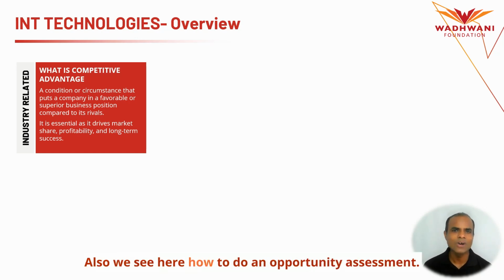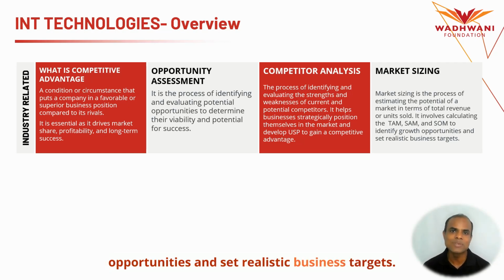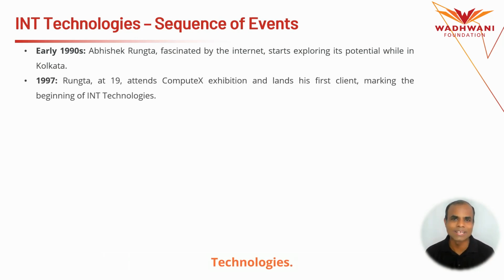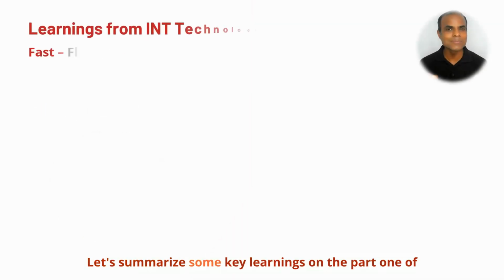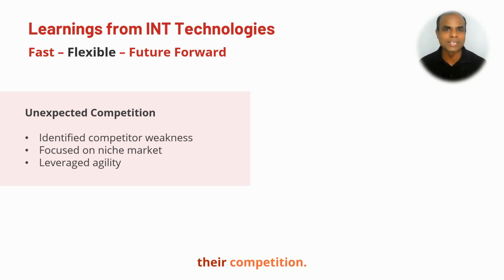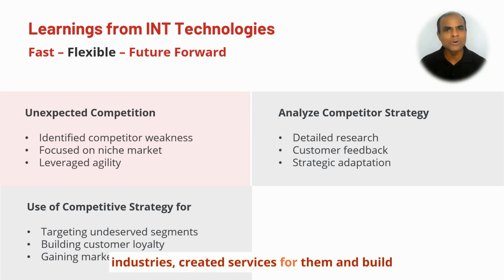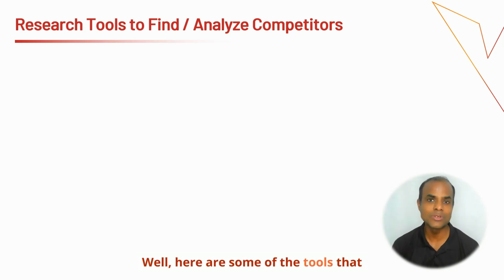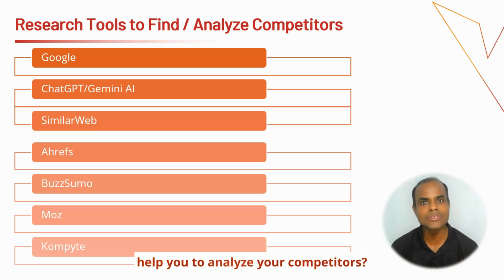Mod 6 Lesson 1: Map your Relative Position in the Market | Concept (Part 1)